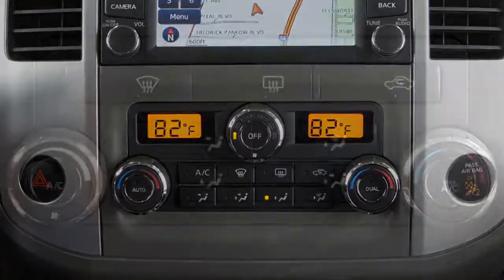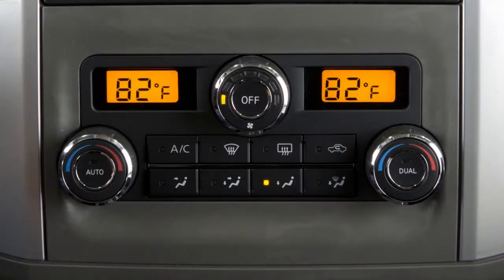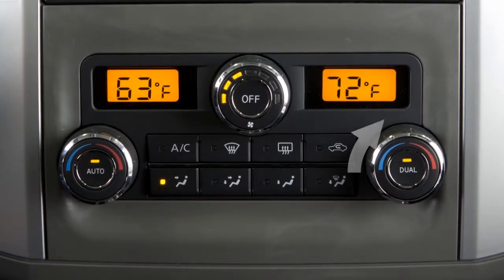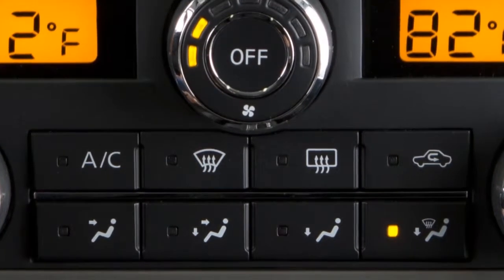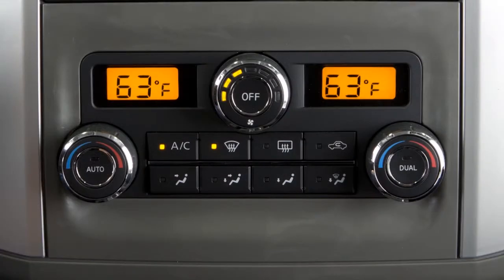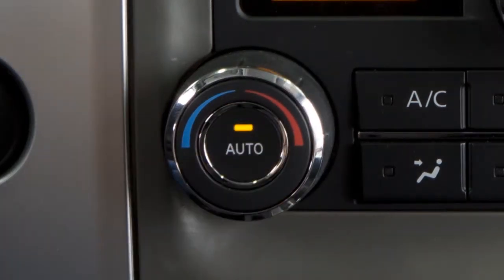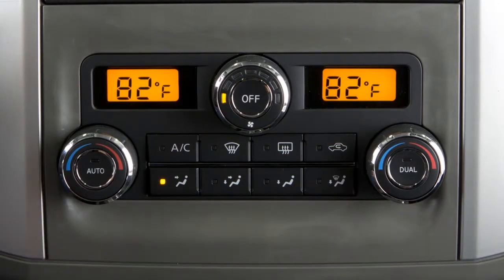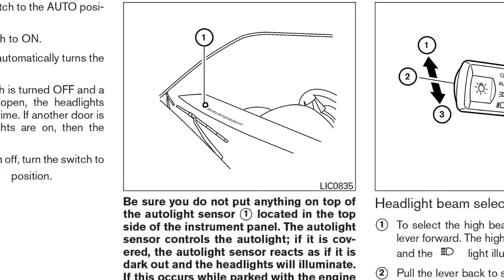2014 NISSAN Frontier - Climate Controls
This is one of the available climate control panels for your vehicle. If your vehicle is equipped with a different climate control system, see your Owner's Manual for additional information.

This is your control panel, which consists of three multi-function controls and several buttons.

The Auto mode may be used all year round. To turn it ON, press this button for automatic cooling or dehumidified heating. The indicator light illuminates when the system is activated. It will automatically regulate and maintain fan speed, air flow and temperature in the cabin. The Auto function can be turned OFF by changing fan speed, or pressing the DEFROST button, or any of the air flow control mode buttons.

Your vehicle has separate temperature controls for the driver and front seat passenger. The driver's TEMPERATURE CONTROL dial, on the left, will set the temperature for both the driver and passenger if the DUAL button is not activated. Turn the driver's side control. You'll see the temperature setting change as you turn left for cooler, or right for warmer air.

If you want to adjust the passenger side temperature independently from the driver's side, press the DUAL button, or turn the passenger side TEMPERATURE CONTROL dial. The DUAL indicator light will illuminate. Turn the dial left for cooler, or right for warmer air. The passenger's side temperature will be displayed. To switch back to driver control, press the DUAL button again.

The airflow control buttons provide a choice of air flow outlets. Press to select. Your choice will be confirmed when its indicator light illuminates.

• Air will flow from center and side vents,
• Air will flow from center, side vents, and foot outlets,
• Air will flow mainly from foot outlets,
• Air will flow from defroster and foot outlets, or
• Air will flow from defroster outlets.

Press the A/C button to turn the air conditioning ON or OFF.

To defrost or defog front and side windows, press the FRONT WINDOW DEFROST button. The indicator light will illuminate. Air flow will be directed to the front and side windows. The A/C automatically activates when the Defrost mode is selected and the outside temperature is above 36 degrees. This helps dehumidify the cabin and clear the windshield faster. Turn the driver's side temperature to a setting that will best meet weather conditions. For windshield deicing, the temperature selector should be turned to maximum heat. Also, using the manual fan control, turn the fan speed to high.

If your vehicle happens to be in Dual mode, turning ON the defroster will automatically revert to driver control, allowing both sides of the windshield to defrost evenly. After the windshield is cleared, press the AUTO button to return to AUTO mode.

To defrost or defog the rear window and, if so equipped, the outside mirrors, press the REAR DEFROST button. The indicator light will illuminate. After defrosting, press to turn OFF. If not turned OFF manually, this feature will automatically deactivate after a period of time.

To recirculate air inside your vehicle, press this AIR RECIRCULATION button, its indicator will light up. This helps A/C efficiency and helps block outside odors from entering the cabin. You will only be able to activate the Air Recirculation feature when non-defroster air flow settings are selected. Press the FRESH AIR INTAKE button to allow outside air to be drawn into your vehicle. Please be aware that while in Defrost modes, the Air Recirculation feature will not activate. Allowing outside air to enter the vehicle further improves defogging performance.

The FAN SPEED CONTROL regulates fan speed at various settings. To turn the system OFF, press the OFF button.

There is a temperature sensor located on top of the dashboard, near the windshield, that helps regulate the automatic climate control settings. Please keep this area clear of papers and other materials.